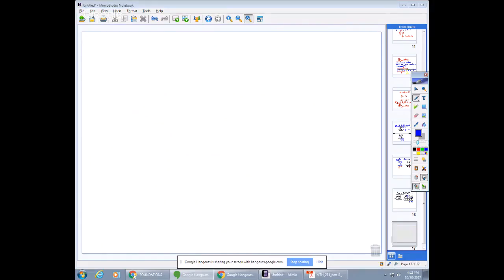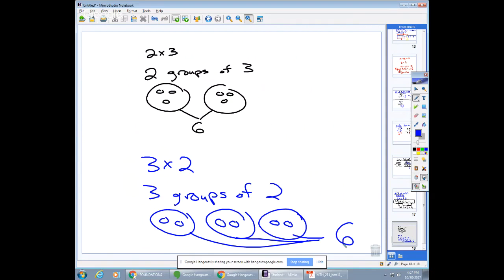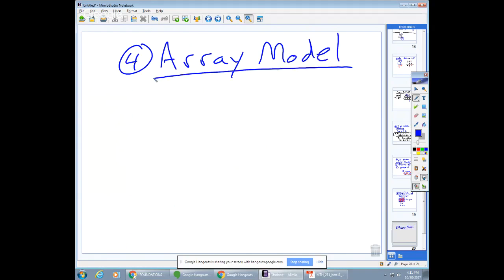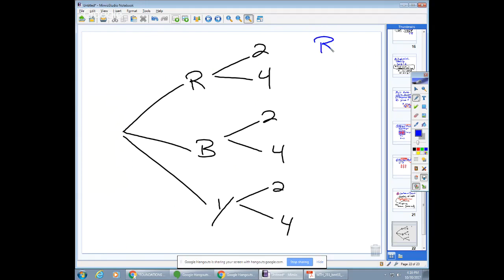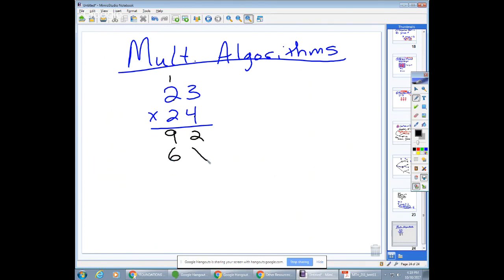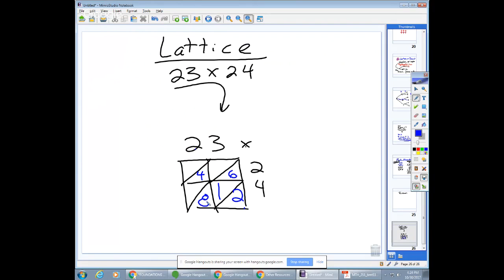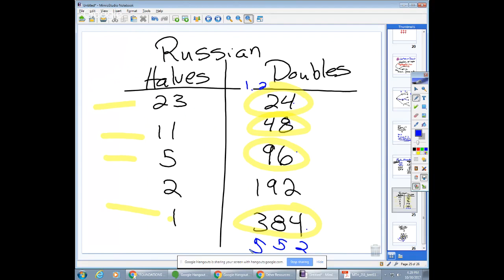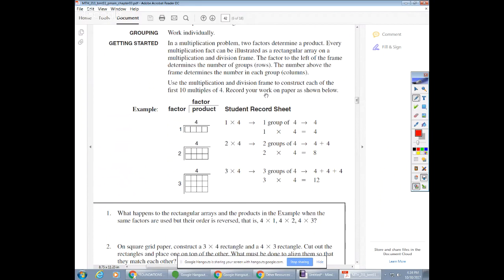MfEST Multiplication Models and Algorithms